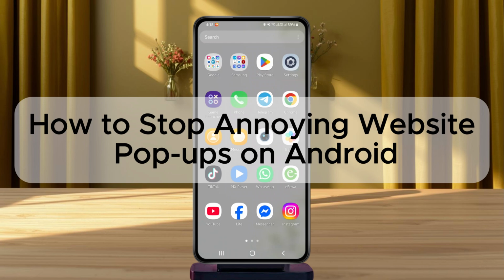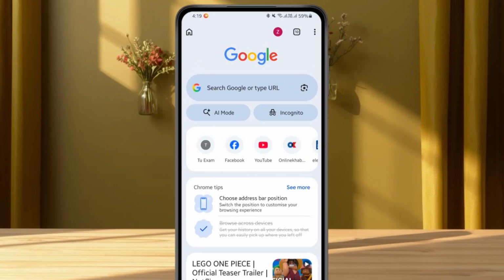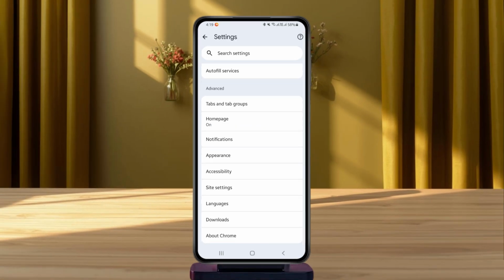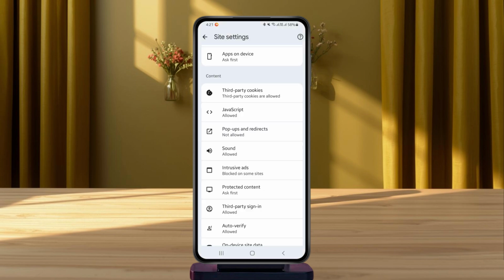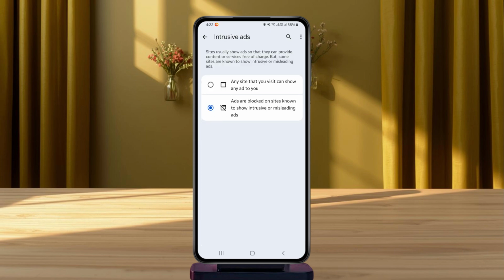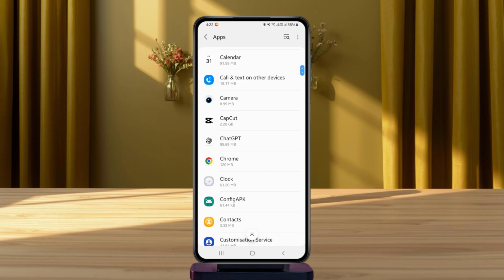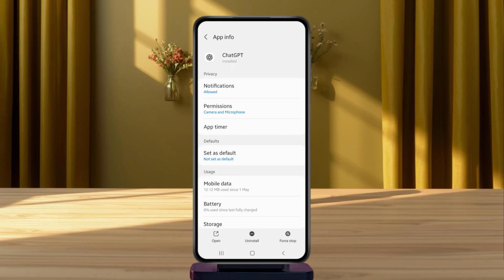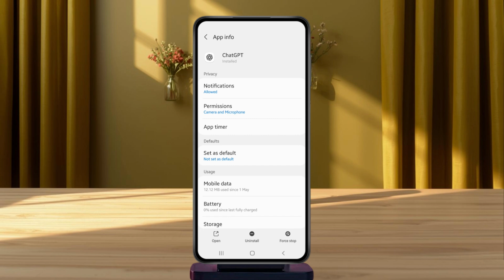How to Stop Annoying Website Pop Ups on Android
Learn how to stop annoying website pop ups on Android in this step-by-step tutorial. If you're tired of unwanted website pop-ups interrupting your browsing experience, this guide will show you the easiest way to block them on your Android device.

In this video, you'll learn how to stop website pop ups on Android and block pop ups on Android using your browser settings. You'll also discover how to disable website pop ups on Android, block annoying ads on Android, adjust Android browser pop up settings, and stop unwanted pop ups on Android with this easy Android how-to tutorial.

Timestamps:
0:00 Introduction
0:20 Open Android Browser Settings